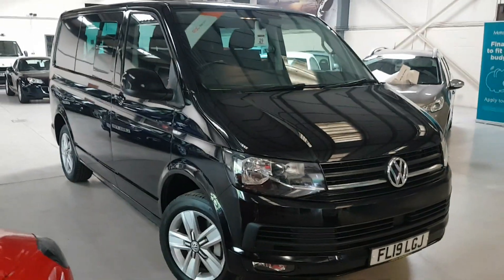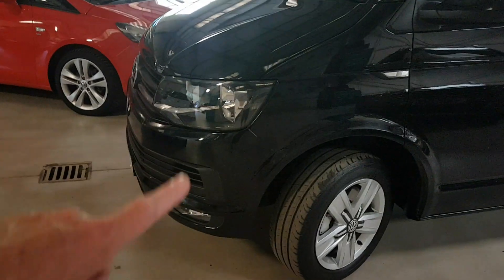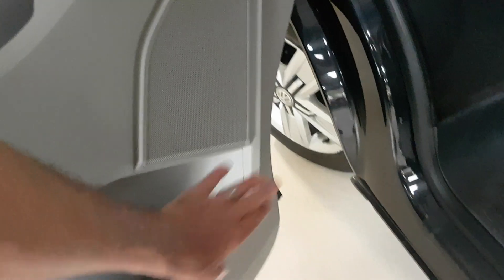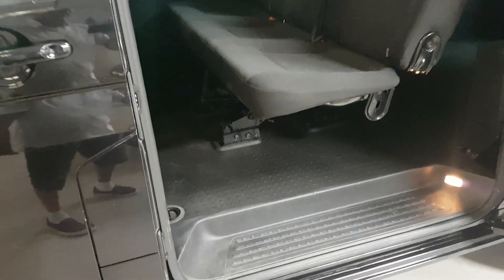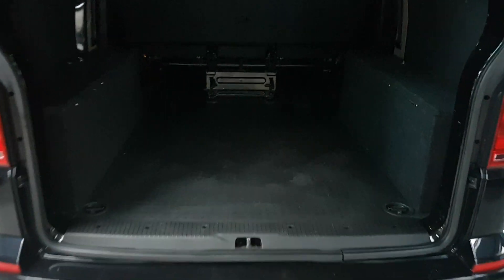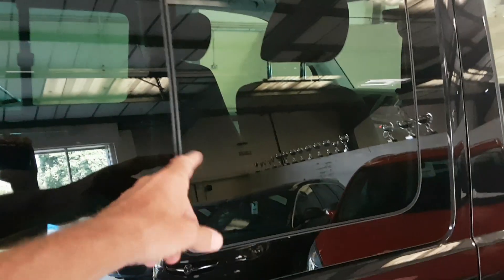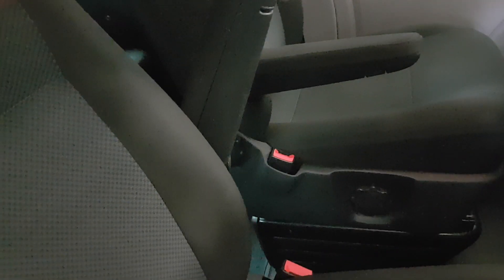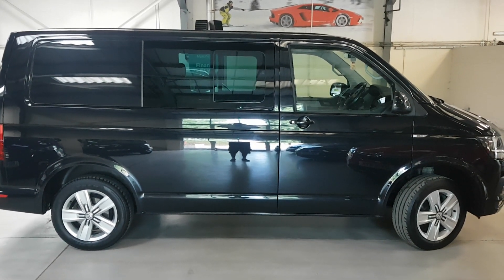FL19LGJ Transporter Kombi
JUST 1 OWNER FROM NEW WITH VW ERVICE HISTORY . You will be buying with confidence knowing the vehicle has had a comprehensive RAC pre Sales Check and a further service by us, all within the price and before delivery, Our cars are HPI/Experian checked, and MOT history checked all before we advertise them, enabling us to be even more confident and certain of the product we are offering. Not only do we carry out comprehensive pre sales checks but our price advertised is the price you pay, there are no hidden costs or admin fees, unfortunately we are unable to say the same about some of our competitors! Whats more our price is one of the most competitive on a national search when comparing to a comparable vehicle. With many years of experience within the industry we conduct ourselves in a professional manner and treat people how we would like to be treated ourselves, hopefully giving you the customer a more relaxed and confident buying experience. We have a unique working relationship with Motonovo Finance, who entrust us to provide free no obligation finance quotes, utilising their fantastic finance rates and options, normally with a reply for acceptance within a few minutes, all subject to status. VIEW ALL OUR STOCK